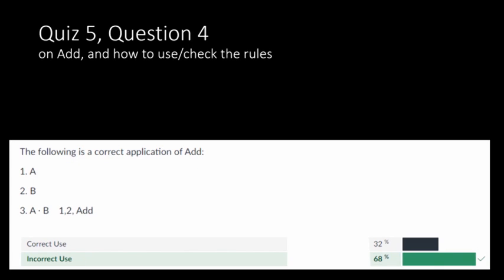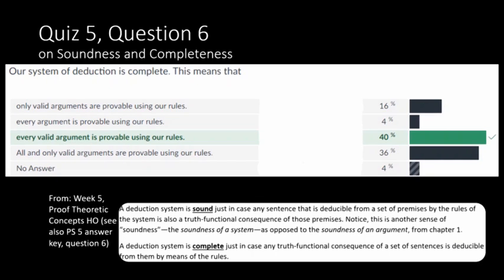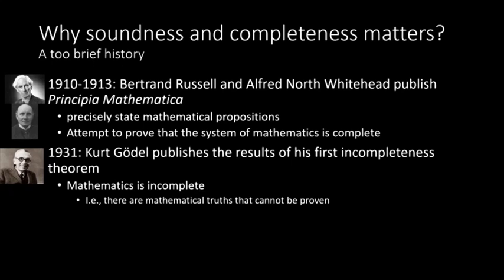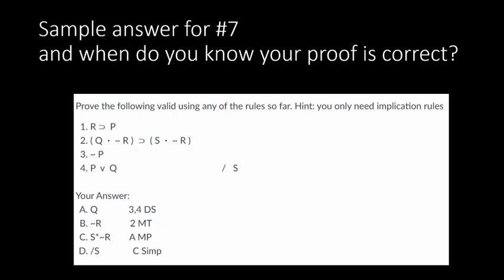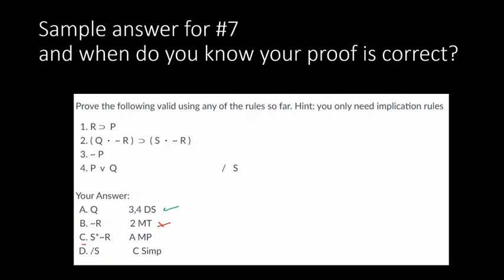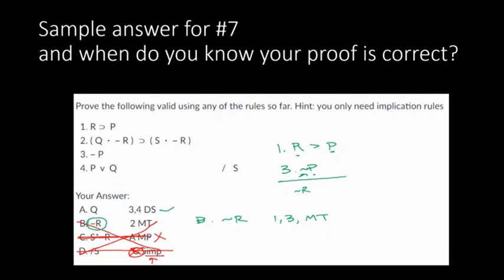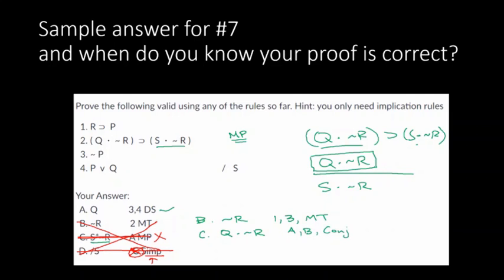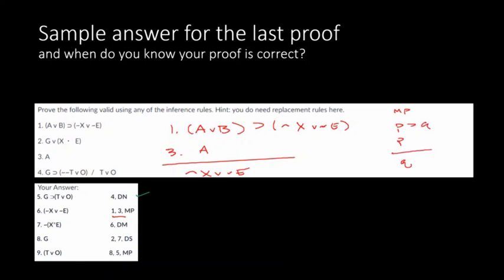Quiz 5 answers--Truth-Functional Logic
Answers and explanations for 4 (ADD) and 6 (completeness). Sample answers for 7 and 8: breakdown of broken proofs, in order to correct, review rules, and strategize over how to recover from missteps.

0:00 Question 4, on ADD
2:38 Question 6, on Completeness (versus soundness)
3:21 A completeness result about mathematics (good for those with a more theoretical interest; otherwise, skip this part)
7:11 Why look at broken proofs?
7:37 Proof formatting
9:35 Question 7, DS (correct)
10:46 MT (incorrect)
13:12 MP (incorrect)
14:11 SIMP (correct)
15:04 recovering from illegal lines (or how to get back on track)
15:45 MT (correct)
17:38 CONJ (correct)
18:39 MP (correct)
19:08 SIMP (correct)
20:11 Question 8
20:48 A correct DN tactic
20:29 MP (incorrect)
20:43 ADD (correct)
25:15 DM (correct)
25:46 DS (correct)
25:58 MP (correct)